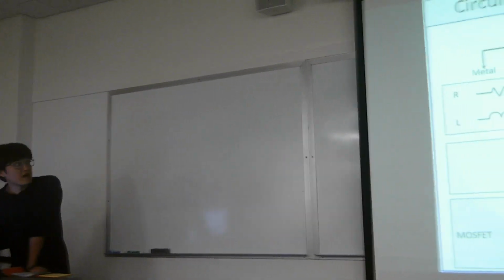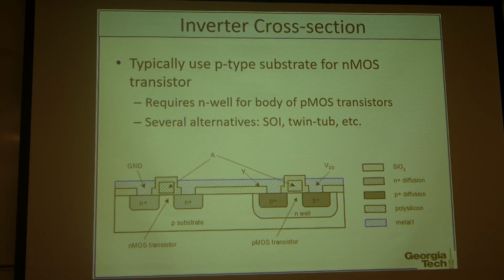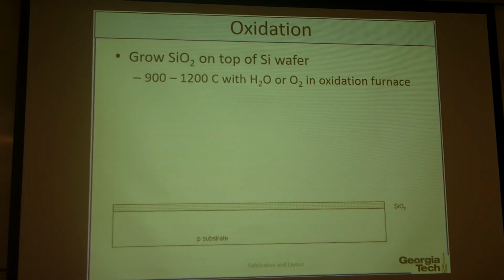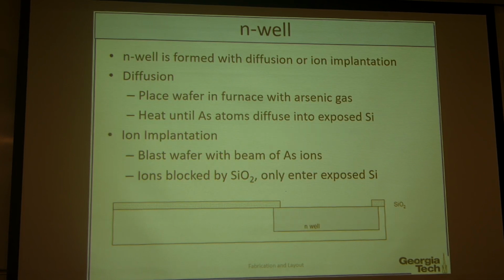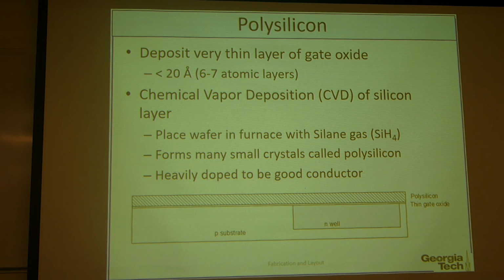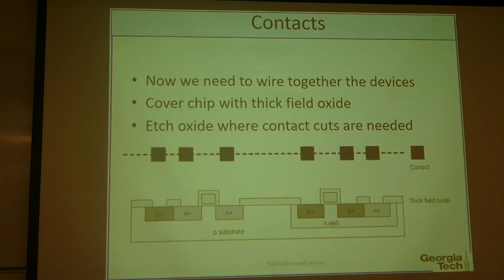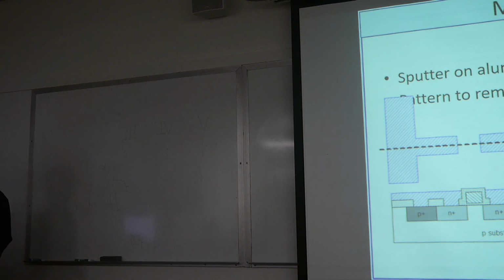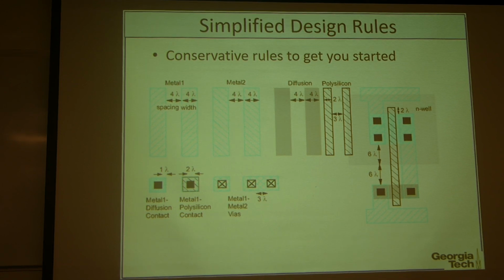guest lecture Fab process part 1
by Jae Hur